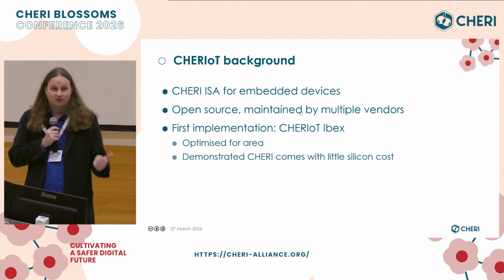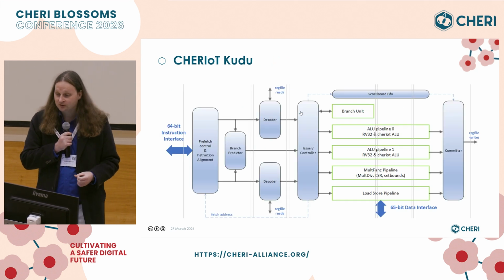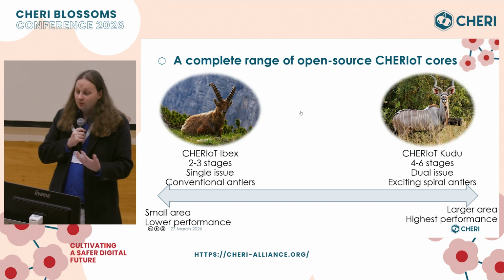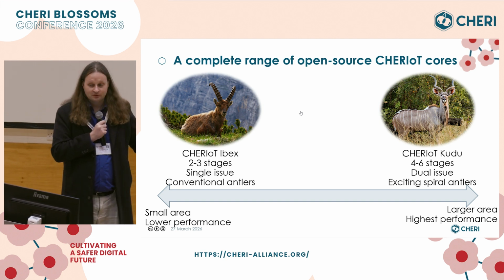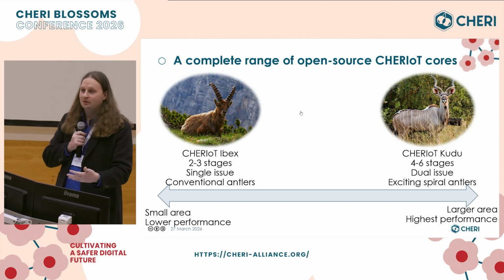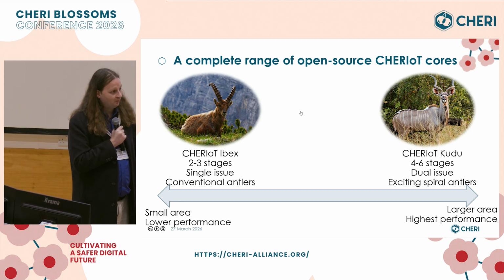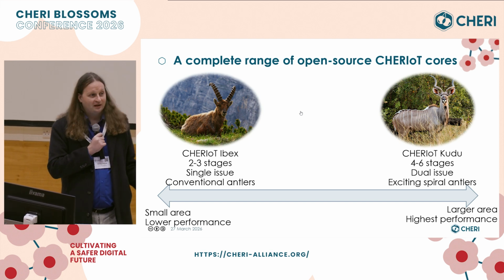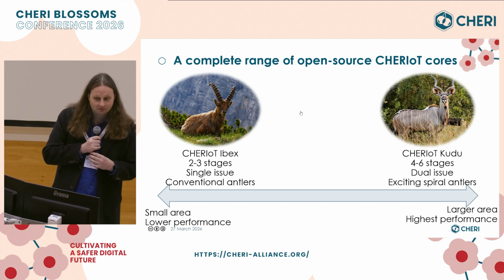CHERIoT-Kudu: A high-performance CHERIoT microcontroller - David Chisnall | CHERI Blossoms 2026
Filmed at the CHERI Blossoms conference on 26 – 27 March 2026.

You can download the slides for the talk and find out more information on the conference